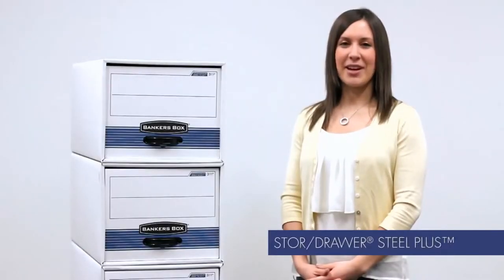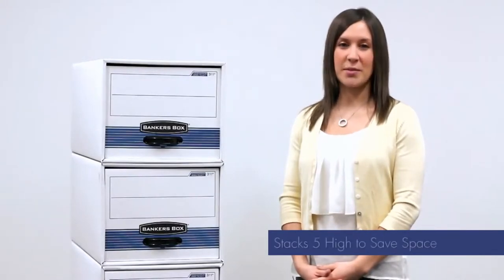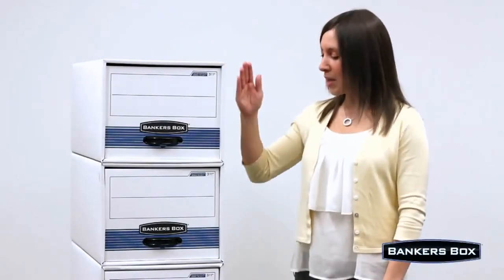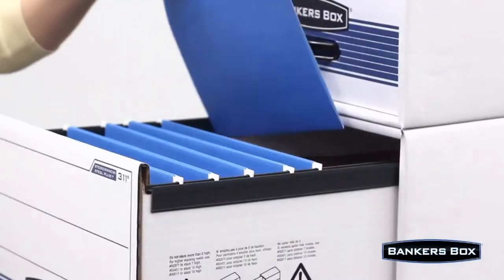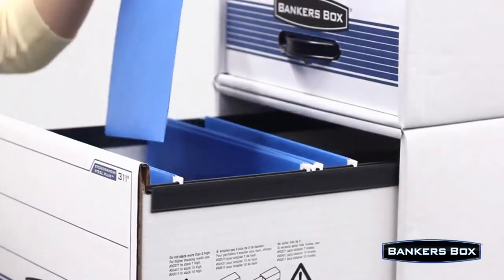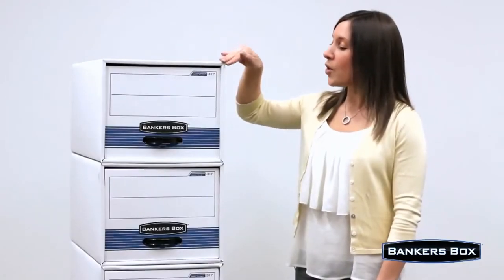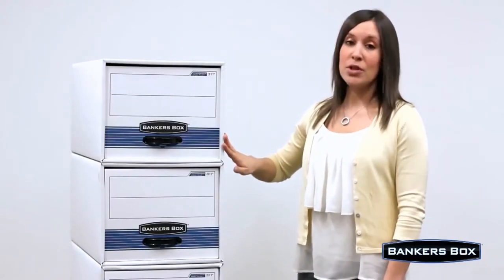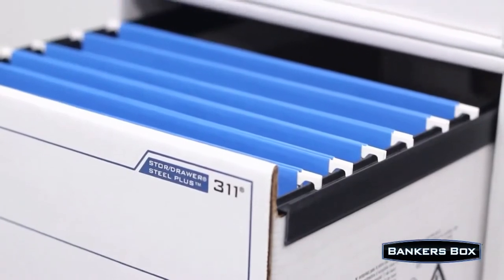Manufacturer Video of the Bankers Box Stor-Drawer File Drawer and Steel Plus Storage Box